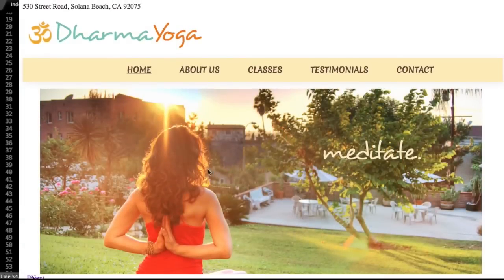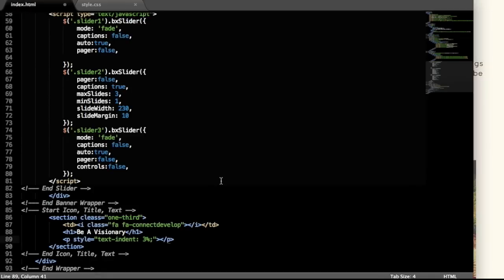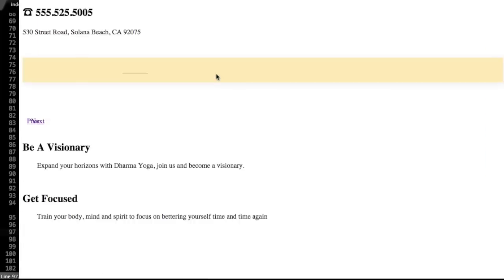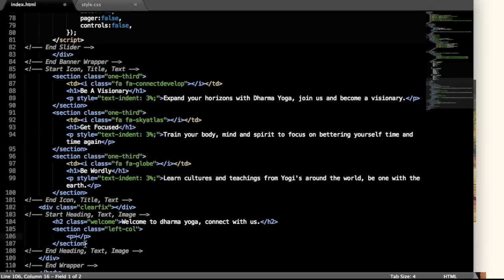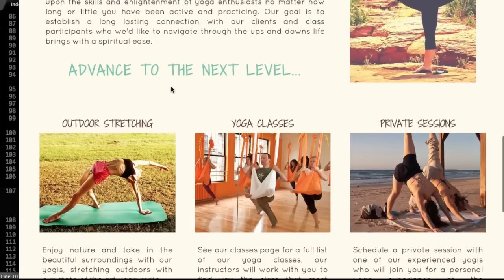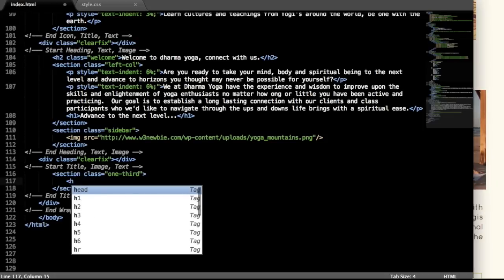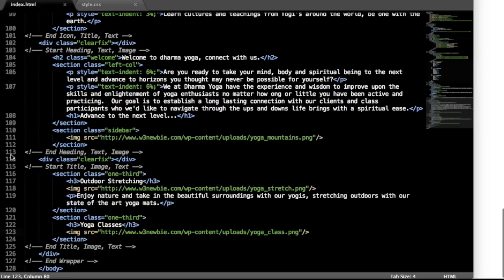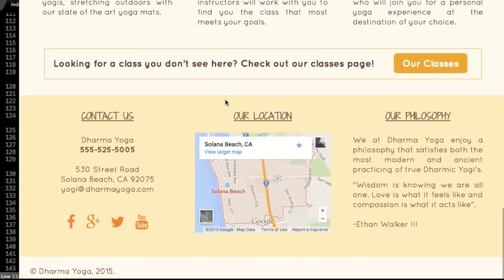Develop A Responsive Website with HTML5, CSS3, jQuery - Part 3 Main 2 and 3 Column Page Sections